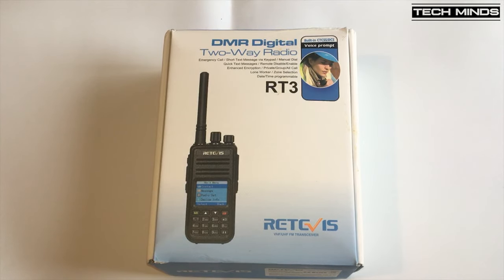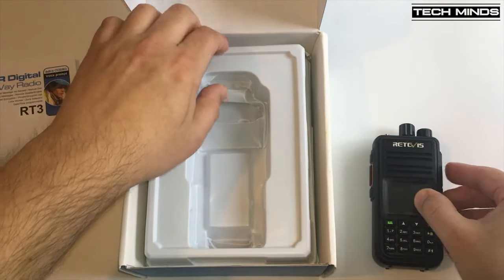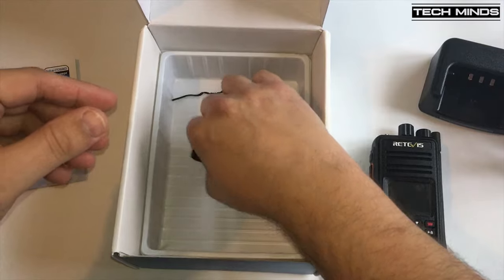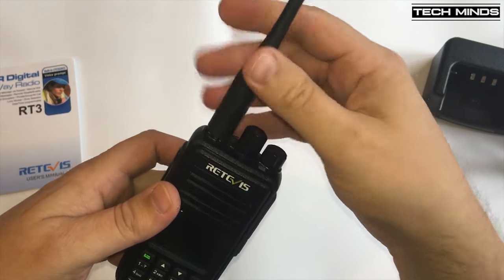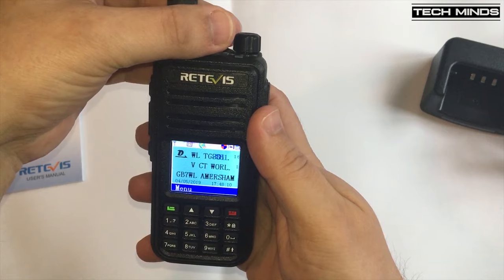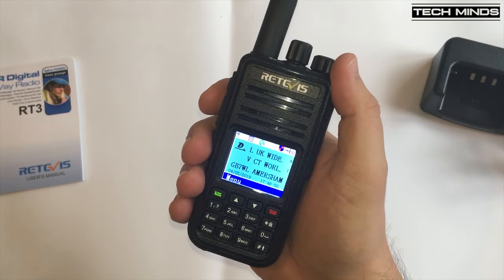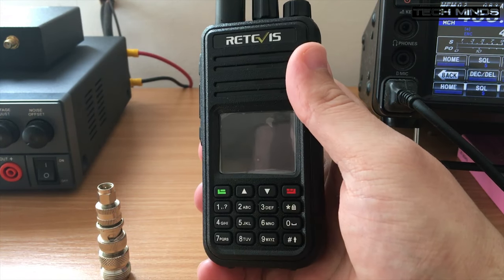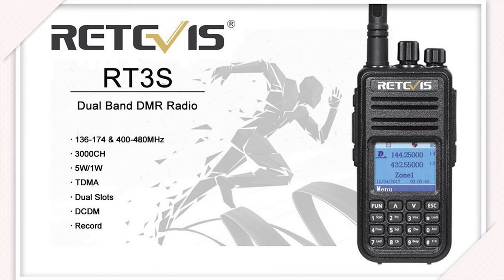RETEVIS RT3S Dual Band DMR /FM Handheld Radio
Like my video content? Please help me purchase a new camera for my videos, any donation hugely appreciated: